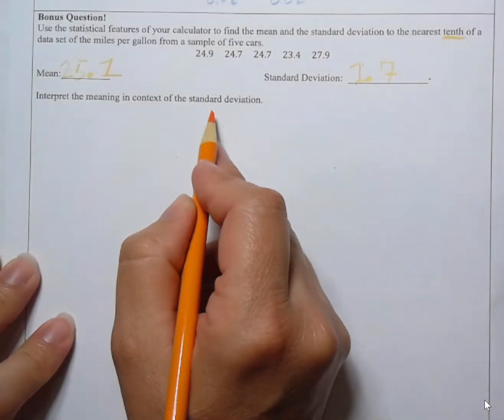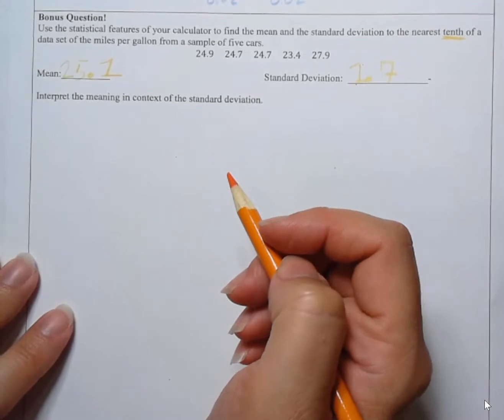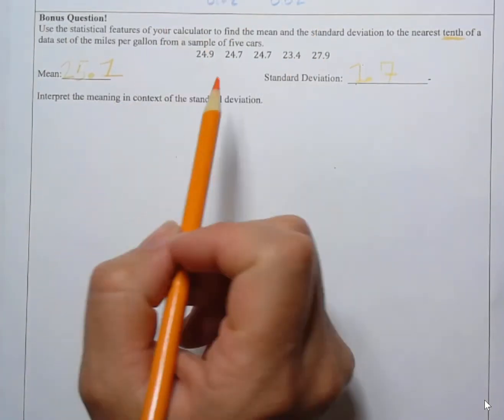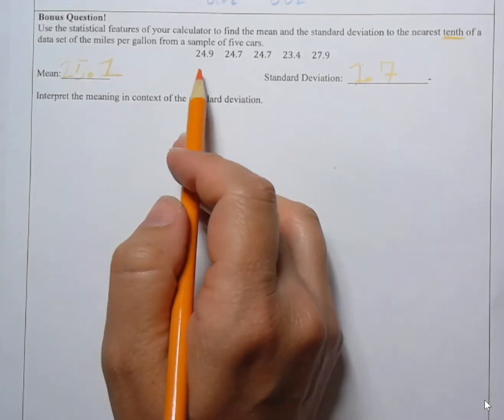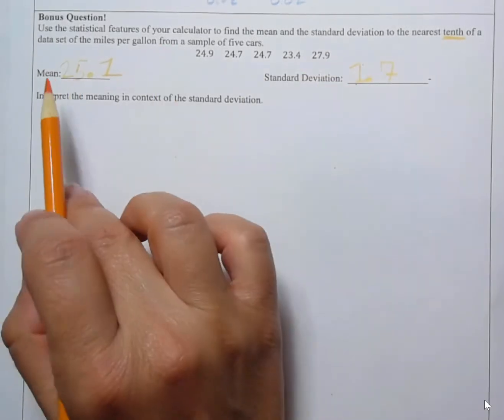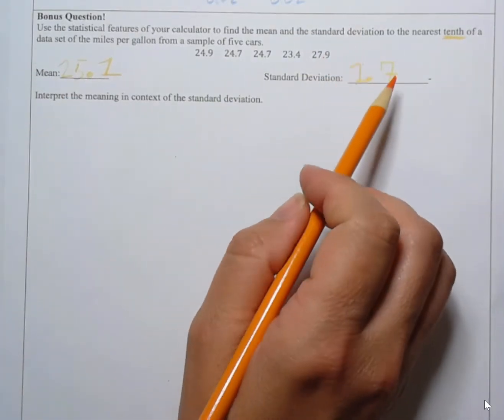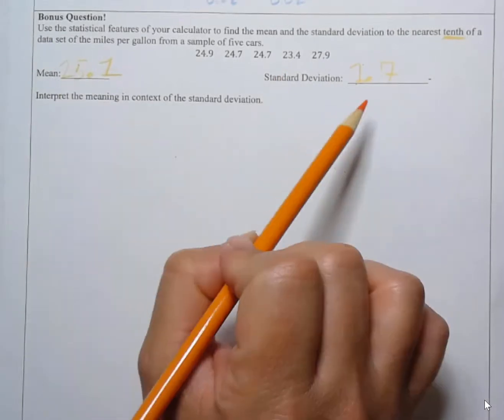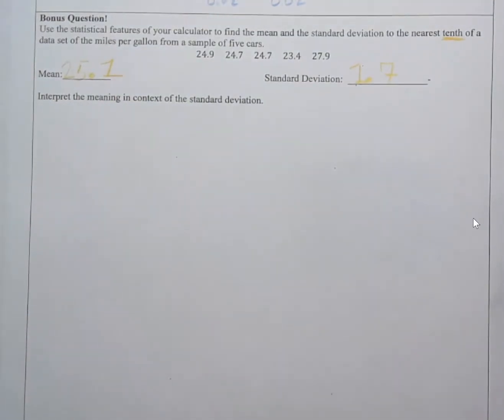Day 2 Bonus